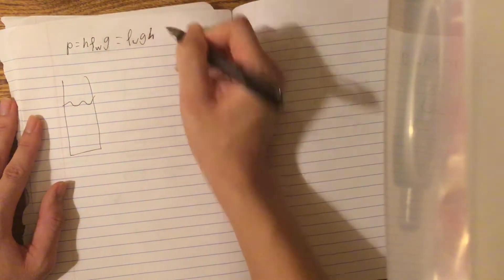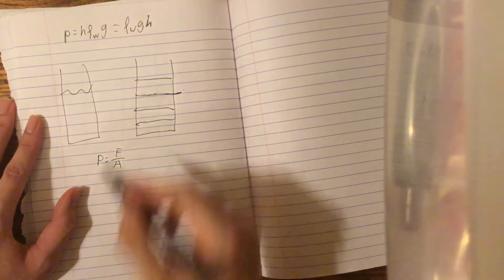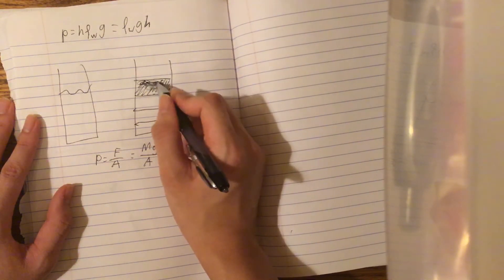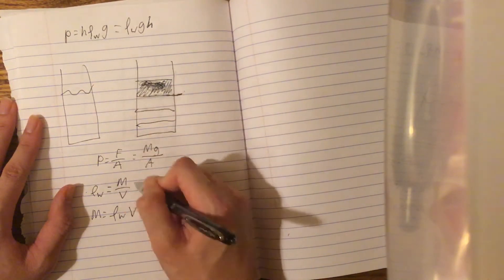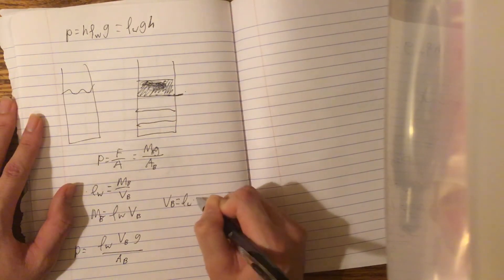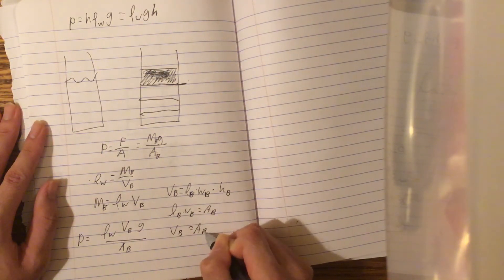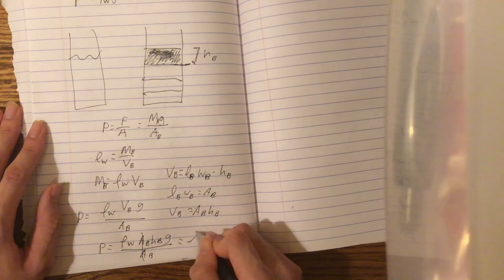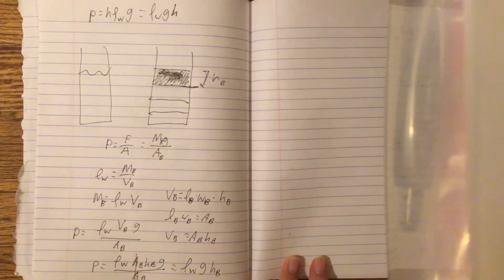Derivation of the Pressure vs Depth Formula, P = pgh or P = ρgh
I derived this in my head, when I was in bed and about to sleep, without the use of a pen and paper to help me. It’s pretty easy to derive once you think of liquids as being composed of many blocks sitting on top of each other.